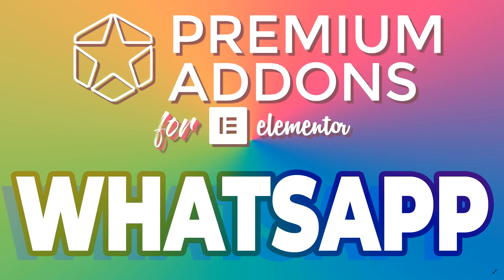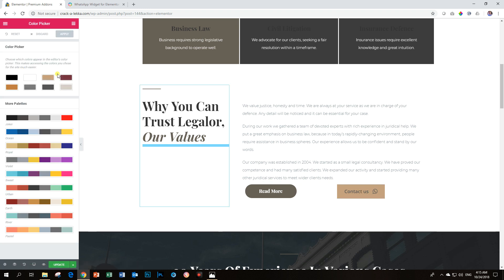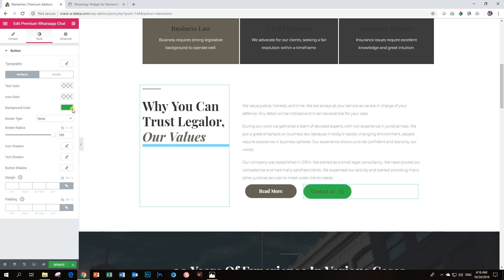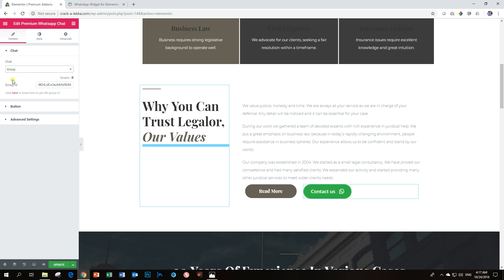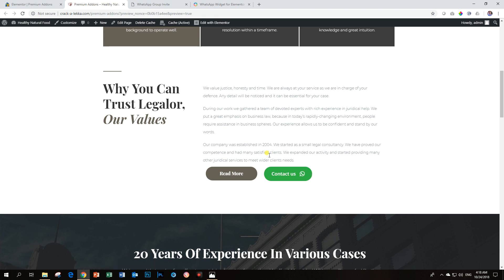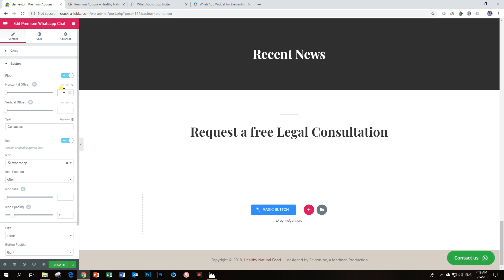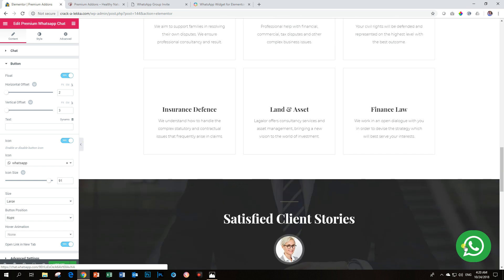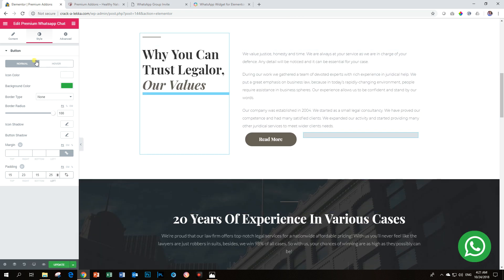Whatsapp | Premium Addons | Elementor Addons | Leap13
Adding this Whatsapp widget to your site is not only super easy, but allows visitors to contact you directly, or even a group chat.

Message
m.me/websites4beginners